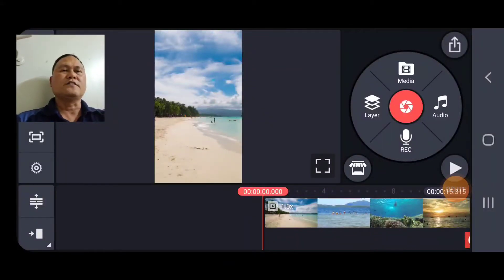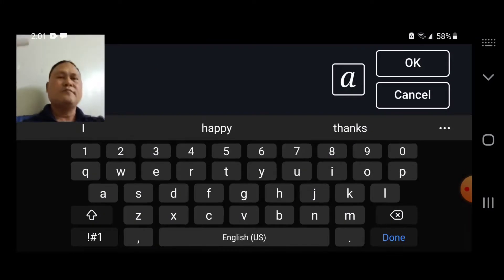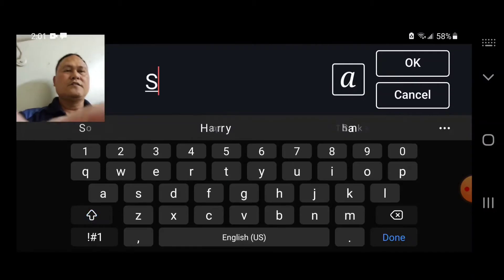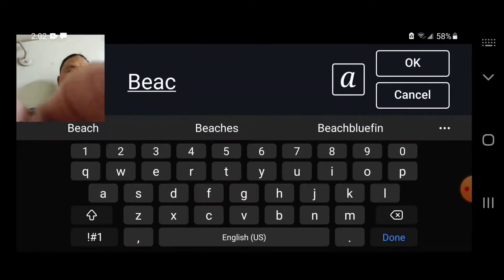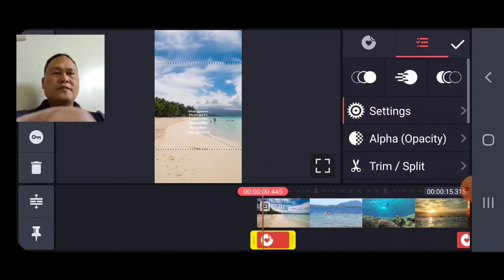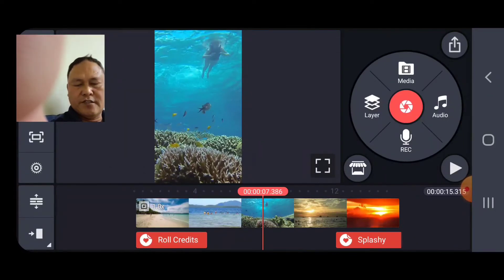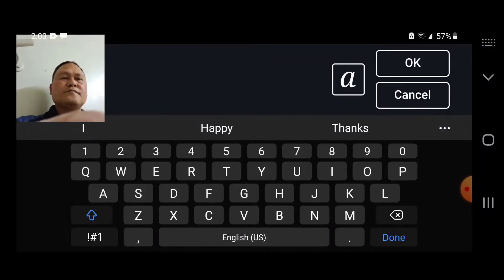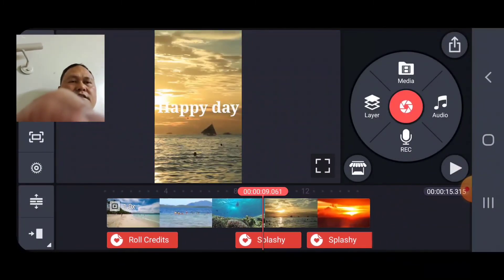This tutorial is How to use Roll Credits and Splashy by Kine master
1. go to layer click sticker
and scroll look for Roll Credits and Splashy
2. Close click the check in the right side top corner
3 Then go to sitting and type what you like in the empty box fill-up all of them if you like
then scroll up to adjust the size of the letter then done same as Splashy do the same procedure if like this tutorial consider to click the subscribe button and see more tutorial ,videos coming Thanks.